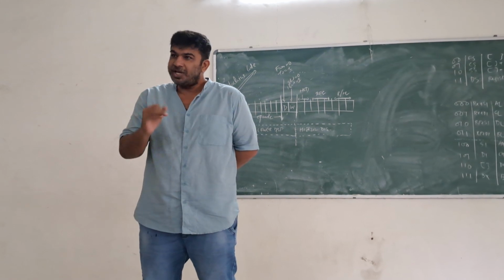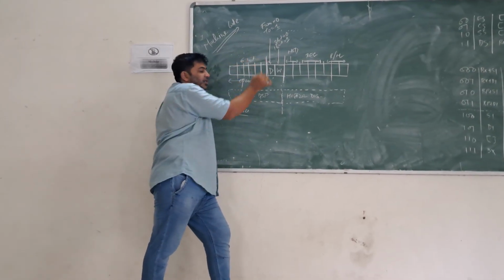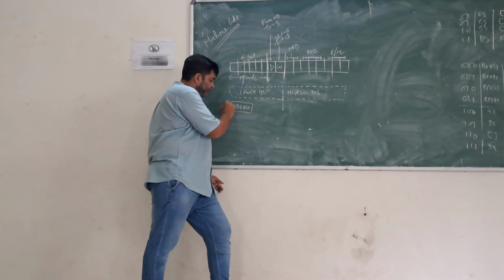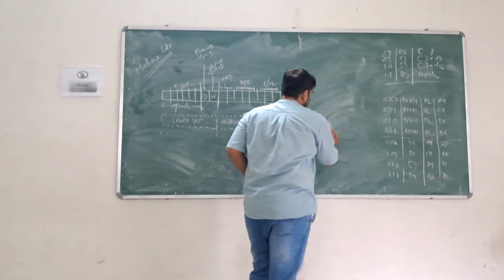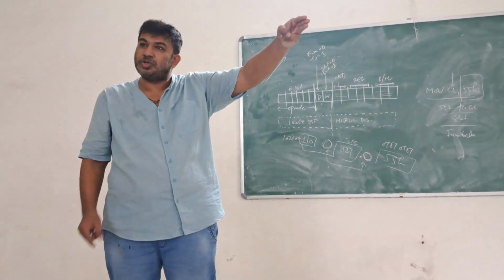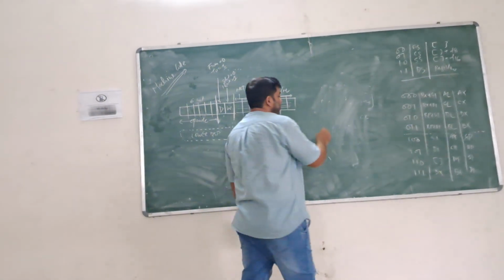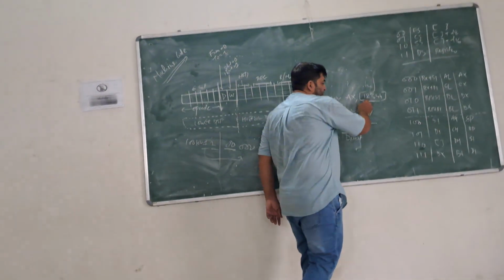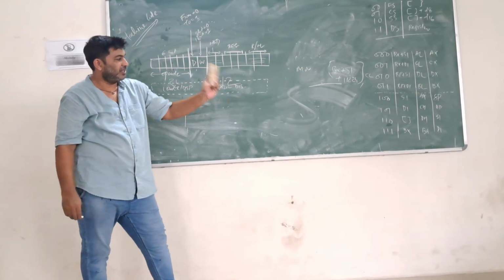Machine code generation in 8086 - Lec 09